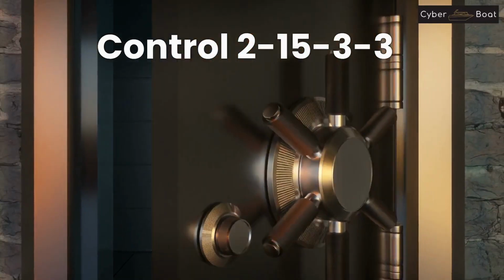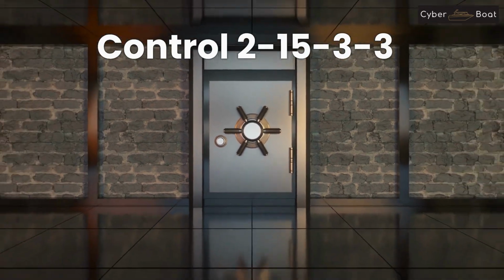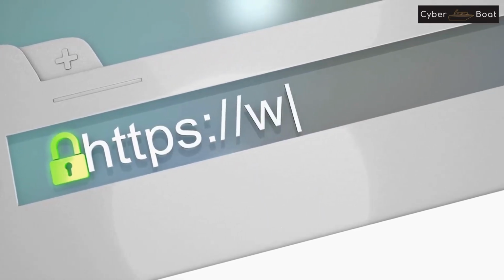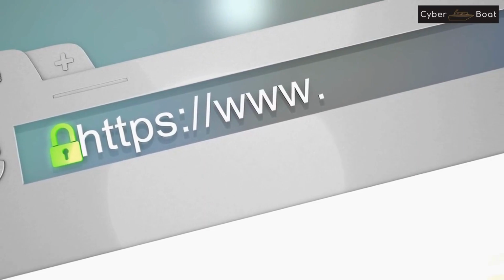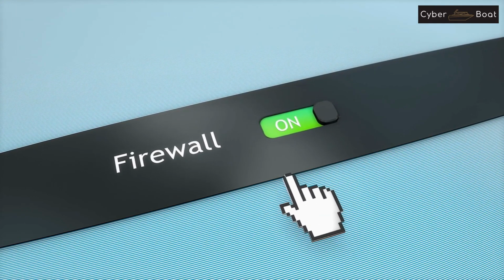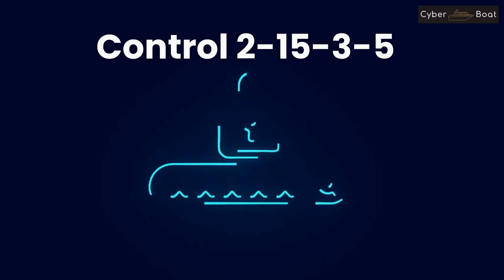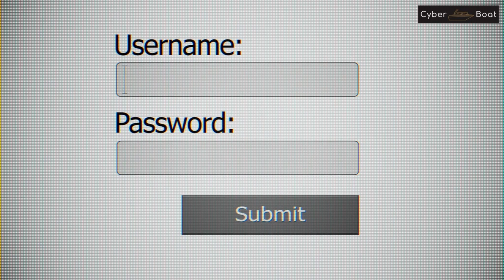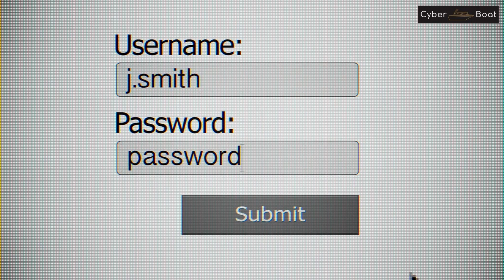2-15 Web Application Security حماية تطبيقات الويب